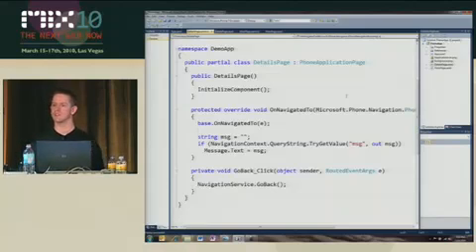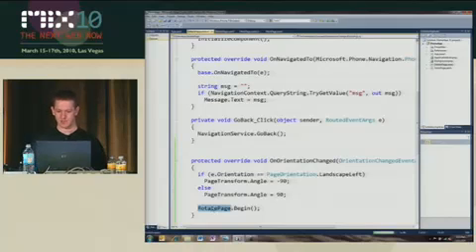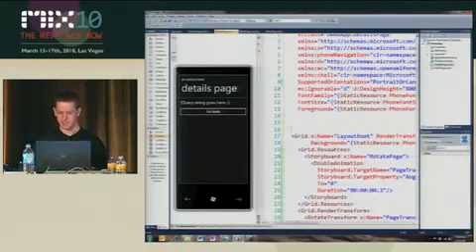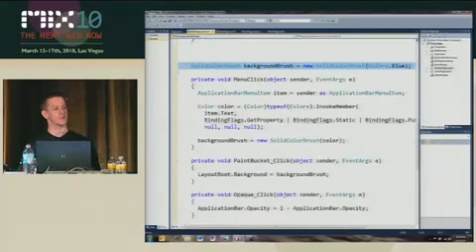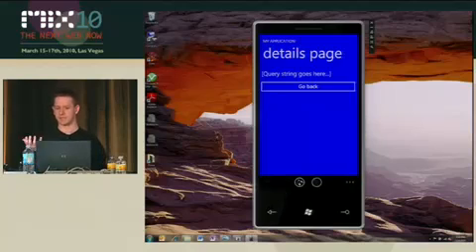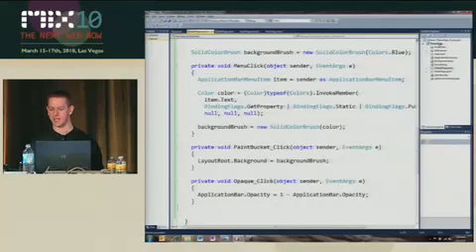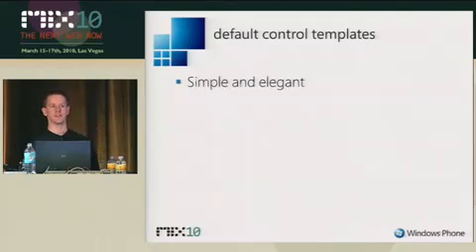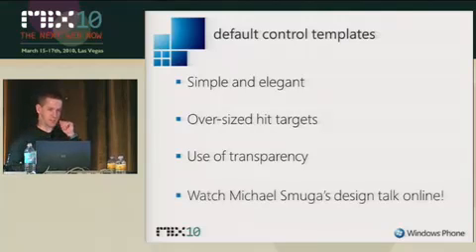BUILDING WINDOWS PHONE APPLICATIONS WITH SILVERLIGHT PART 2 2/7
Together with part 1, these sessions give an overview of the functionality for Silverlight applications that is unique to the Windows Phone application platform. Part 2 will cover the new application model, updated control templates, themes, and services available to applications, including new Windows Phone web services.